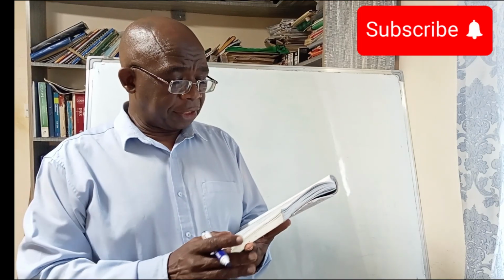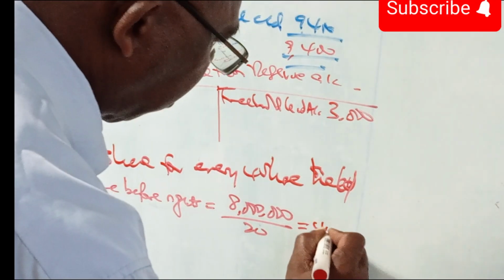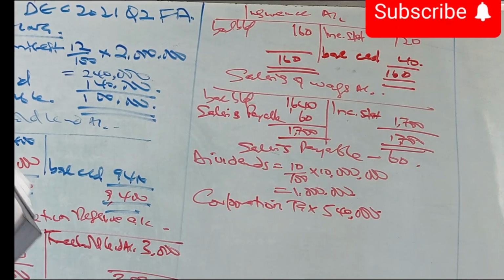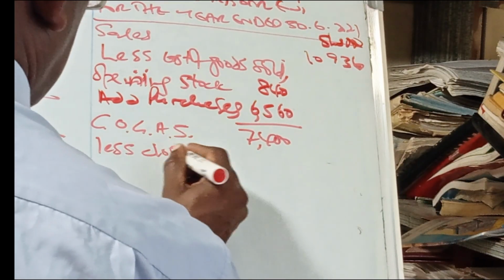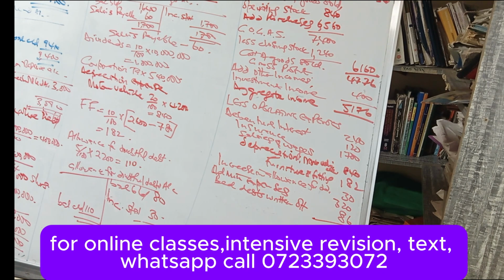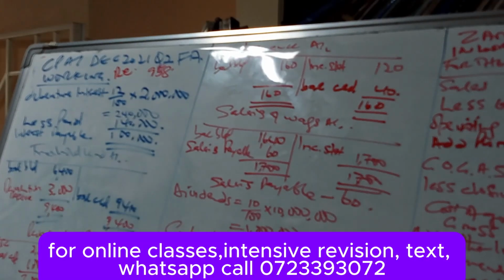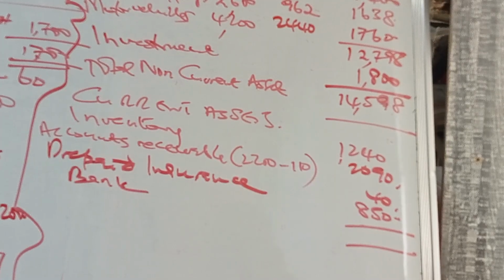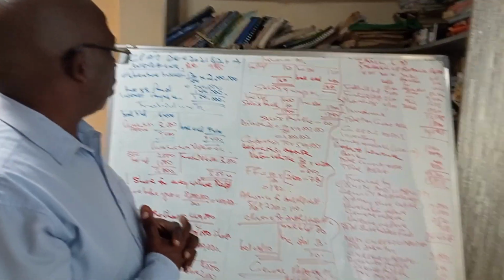COMPANY ACCOUNTS CPA FA 1 DEC 2021 Q21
In this video, Tutor Samuel N. Muchai takes you step by step through CPA 1 – Financial Accounting, December 2021, Question Two (Company Accounts). This past paper question focuses on company accounts, and Samuel provides a clear, structured solution, breaking down complex accounting principles into simple, easy-to-understand steps.
you’ll learn in this session:
• How to interpret the requirements of Question Two in the December 2021 CPA 1 FA exam.
• A detailed walkthrough of company accounts preparation and adjustments.
• Tips on how to approach similar exam questions with confidence.
• Key accounting principles and exam techniques that will help you score higher.
Whether you’re preparing for your upcoming CPA exams or revising past papers, this tutorial will strengthen your grasp of company accounts and give you a solid foundation for exam success.